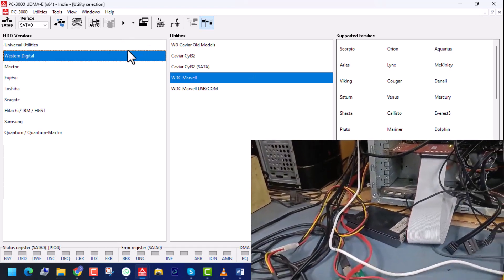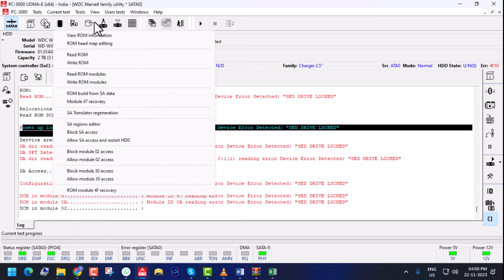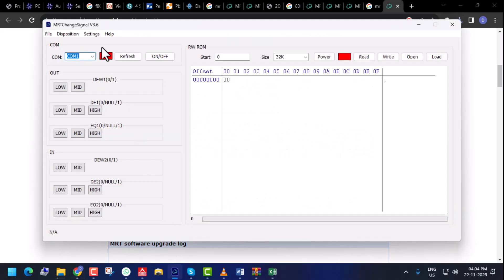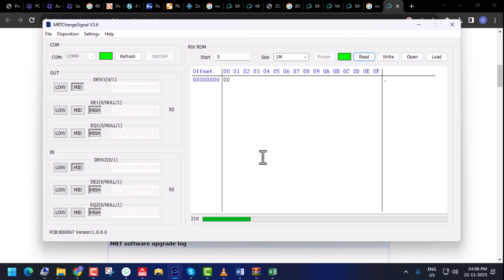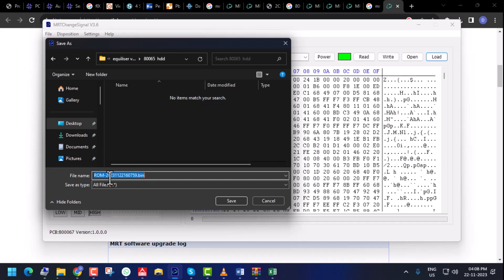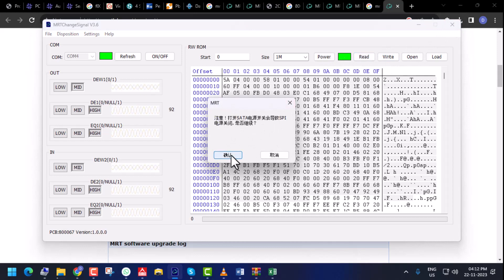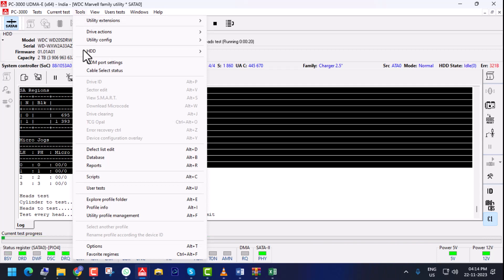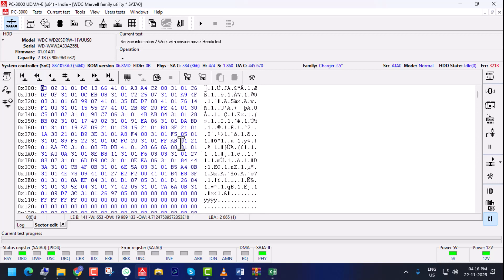MRT EQUAILIZER USE WITH PC 3000 FOR ROM UNLOCK AND ACCESS FIRMWARE TO RECOVERY DATA (ENGLISH)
| Thanks |